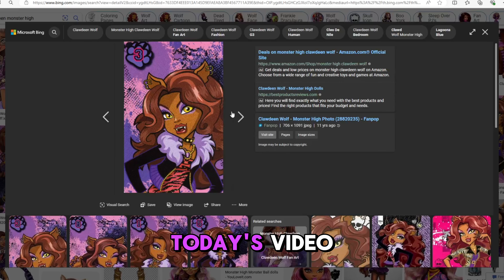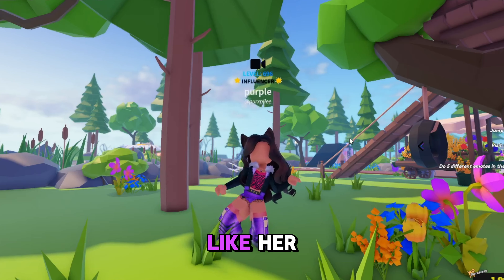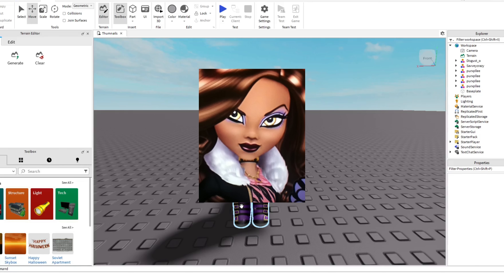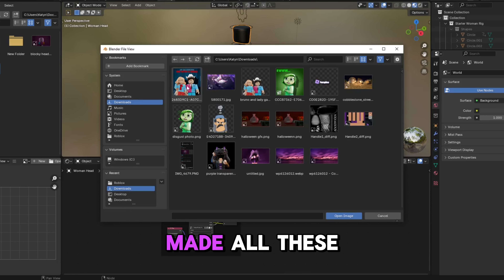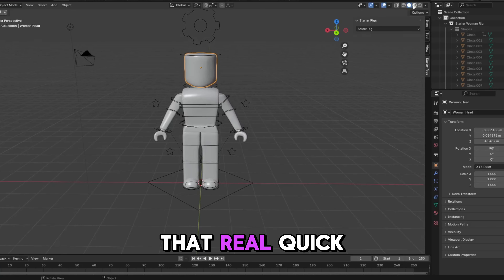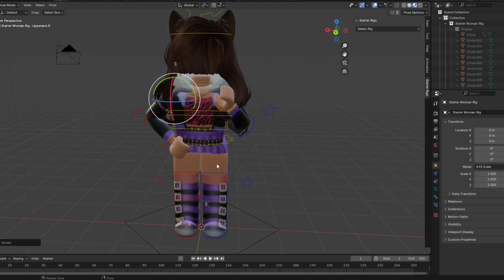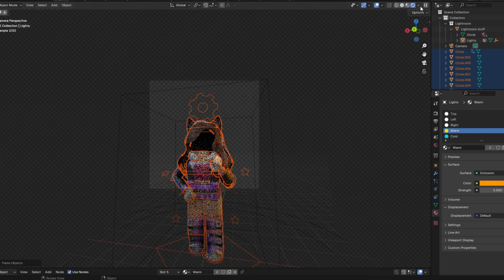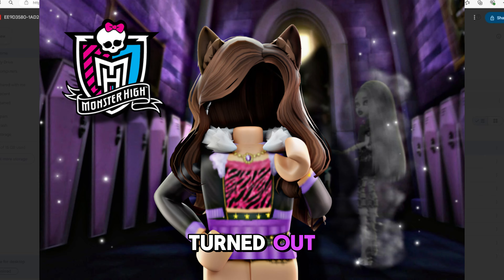RECREATING MONSTER HIGH CHARACTER || ROBLOX GFX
Heyy, here’s a short video of me making a roblox gfx, this was out of boredom but hope you enjoy 🤍